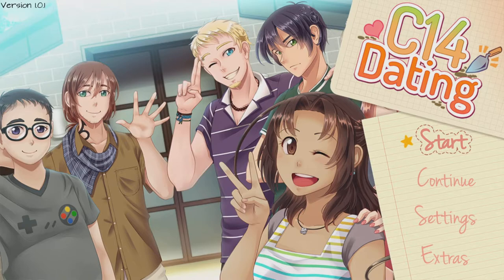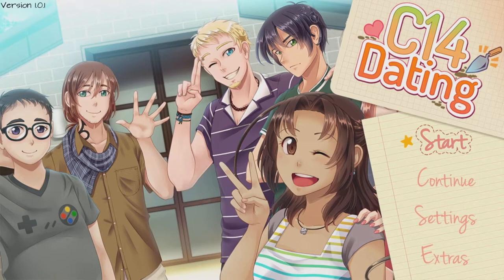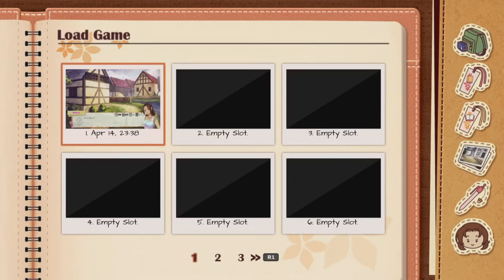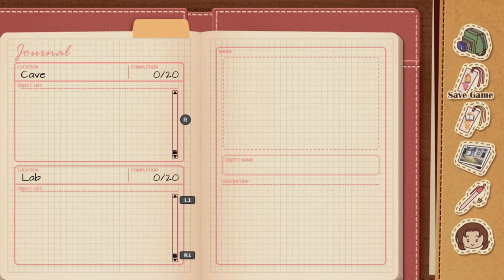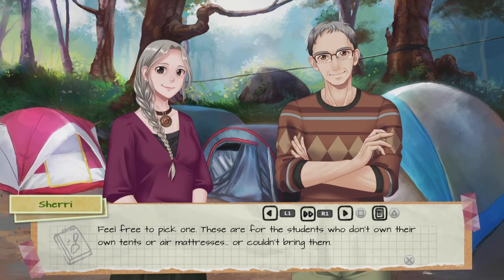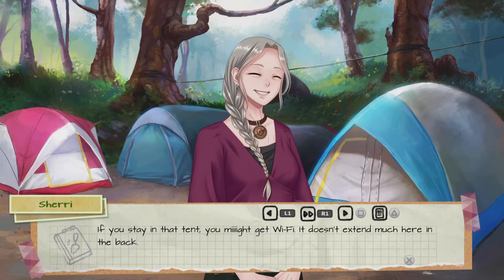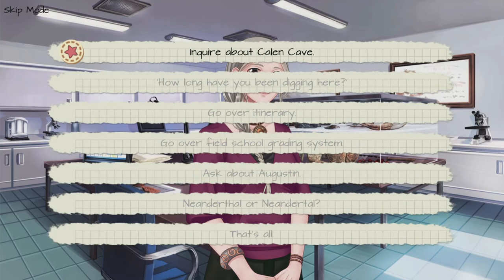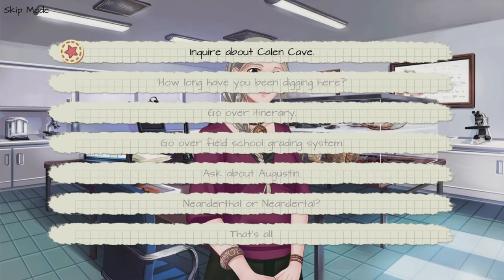C14 Dating Review by Roughdawg4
An enjoyable visual novel with 4x stacking lists, PS4/PS5 EU & NA

C-14 Dating is an otome dating sim that combines archaeology, friendships and love. You play as Melissa Flores, a 3rd year anthropology student participating in a summer archaeological internship. The field school takes place in Belgium, over 5000 miles away from your native California!

Okay, its a little bit out of your comfort zone, and the fact youll be staying in an unfamiliar country for two months can be nerve-racking, but you couldnt pass up such a learning opportunity! You get to excavate at an authentic prehistoric site, which has uncovered Neanderthal remains in the past.

Maybe youll dig up some bones, or even unearth tools that were manufactured by early humans. And of course, you might forge friendships and find romance during your stay

GAME FEATURES

- Play as Melissa, anthropology student abroad on a summer internship
- Romance Deandre, Hendrik, Kyler and Shoji
- Dating sim gameplay with optional archaeological minigames
- Beautiful manga artwork and original soundtrack
- A different cast with some very unique characters